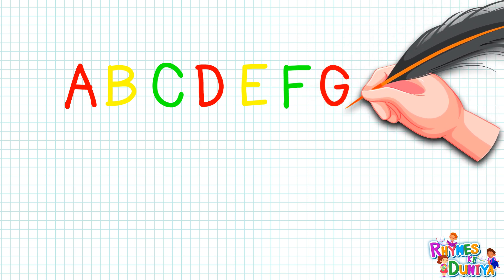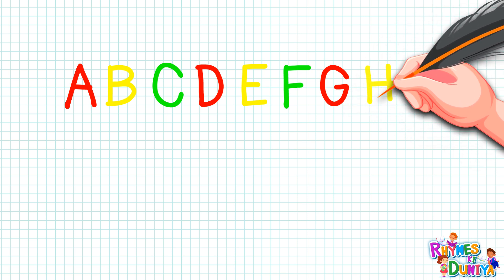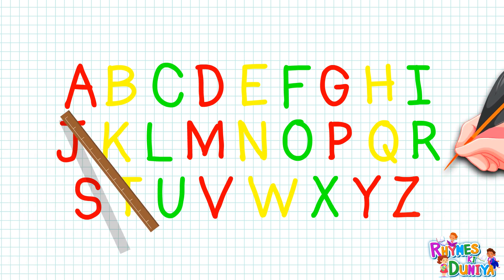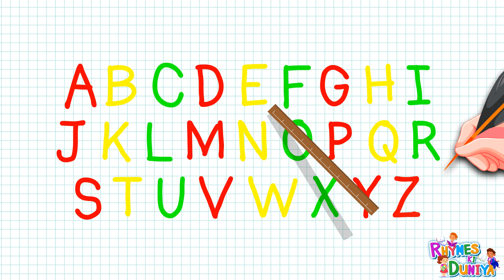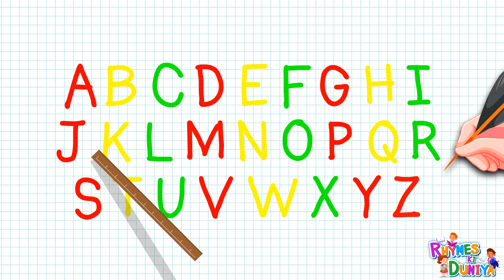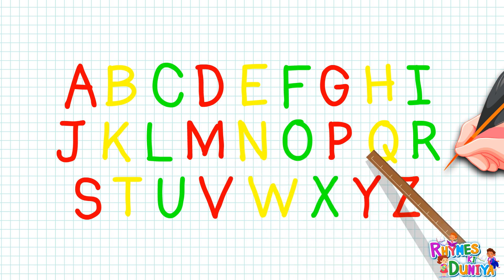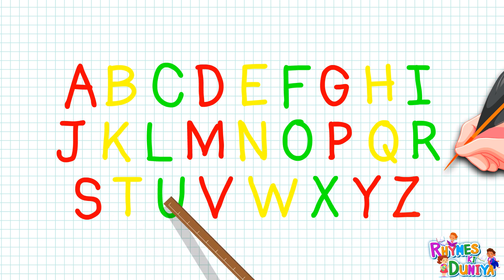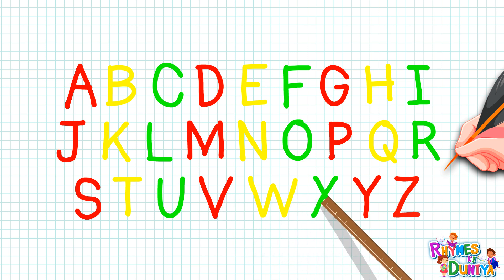A for apple B for ball, ABCD, A to Z kids learn, Alphabets, English Varnmala | Rhymes ki Duniya, ABC